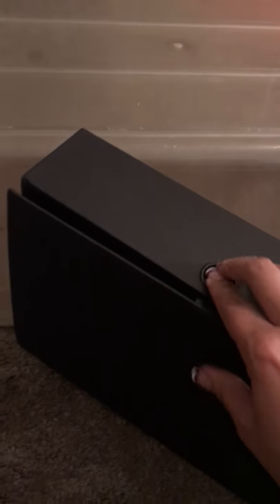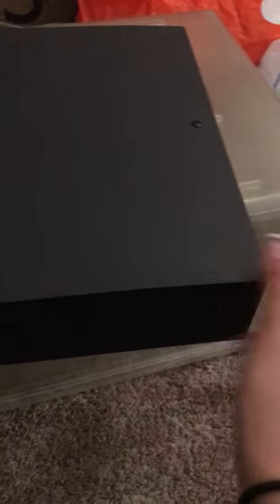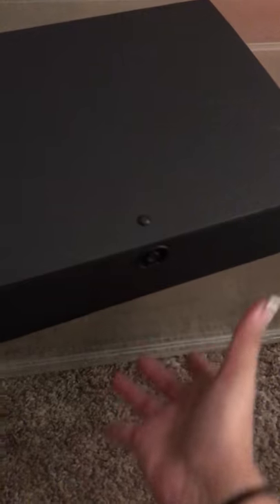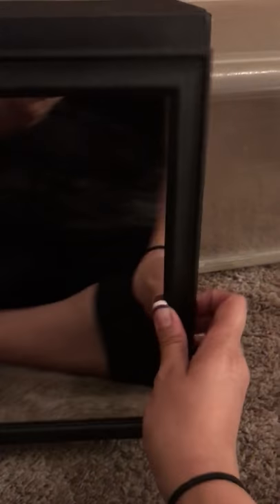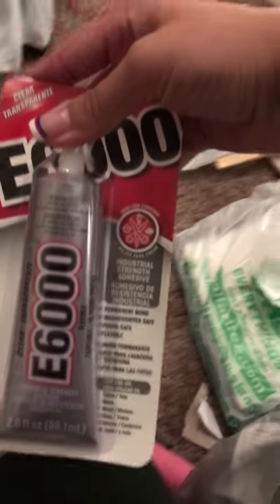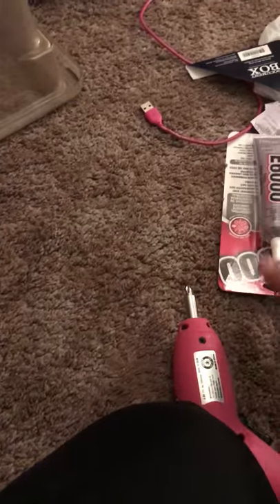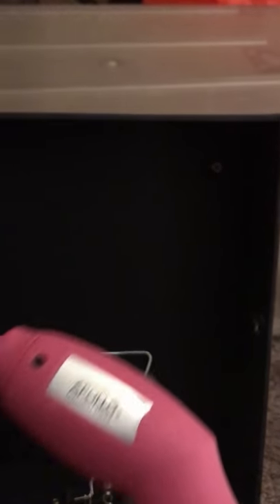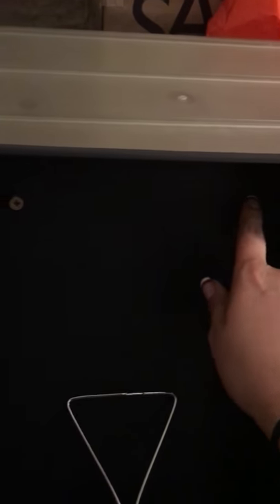DIY medicine cabinet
How to make a cute medicine cabinet on a budget